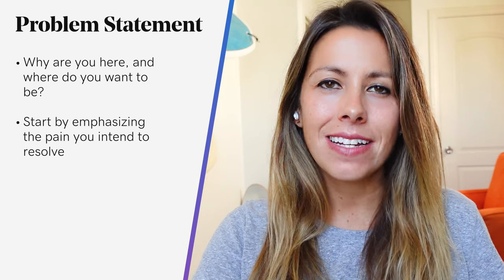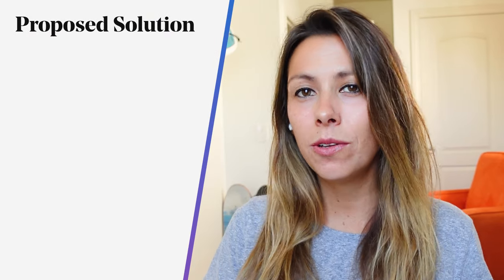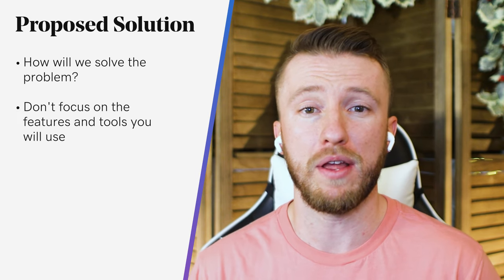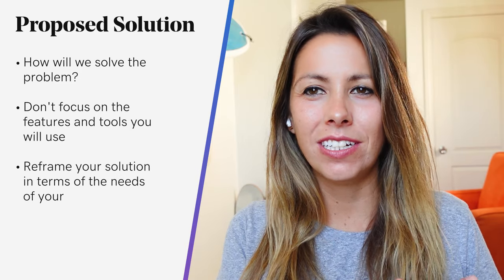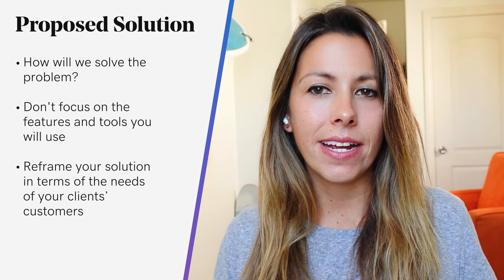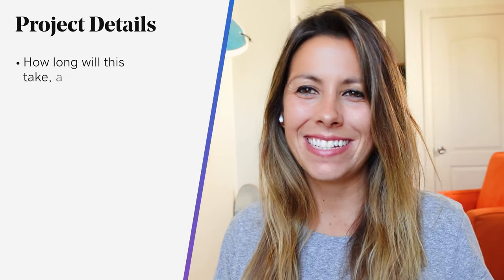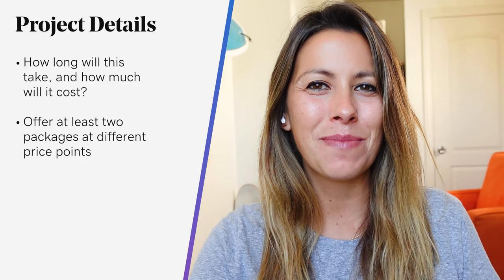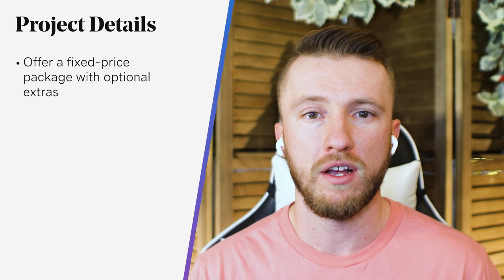How To Write Irresistible Web Design Proposals That Win Clients | The Journey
How To Write Irresistible Web Design Proposals That Win Clients.

0:13 How to write irresistible web design proposals that win clients
1:01 Problem statement
2:03 Proposed solution
3:42 Project details

Being good at your craft and advertising your web design services does not always guarantee the job. Having a confidant, well-structured design proposal, however, will definitely make a great impression on that potential client, and boost our chances of getting the job.

Creating a professional proposal doesn’t have to be difficult. Here’s how you can put together an irresistible web design proposal that wins clients and present your proposal to maximize your chances of success.

While each website design will be different, every proposal you create should follow the same simple structure. The most effective web design proposals are broken into three questions,

Why are you here, and where do you want to be?
Instead of preaching the benefits of the work you’re proposing, start by emphasizing the pain you intend to resolve for your prospect.

By this point in the sales process, you’ve most likely discussed much of this on a call or meeting with your prospect, so this may feel a little repetitive — but a little repetition goes a long way toward building trust and convincing your prospective client you understand their problems.

By focusing more on the pain you’ll resolve than the work you’ll deliver, you’ll instantly set yourself apart from the pack and prove to clients that you have their best interests in mind from the beginning.

How will we solve the problem?
Explaining the features and tools you’ll use for the project might sound professional to your ears, unfortunately, technical jargon and a lack of clear benefits will only confuse your prospect and make them wonder how the design work you’re proposing will actually help their business.

Your job here is to provide a clear and obvious solution — without confusing your prospect. Focus on your prospect’s pain, not the features and tools you’ll use, to prove you care about their customers.

By clearly outlining the potential outcomes of the project, you’ll be able to anchor the costs of the project against the dollar value of the benefits your prospect will receive from the project, improving the chances of your client accepting your proposal.

How long will this take, and how much will it cost?
Your web design proposal should do the same; always give your prospect at least two potential packages to choose from, at different price points. By offering multiple packages, you’re competing against yourself instead of competing against other web designers.

Having these packaging strategies lets potential clients choose an option that meets their budget and still gives them the business results they’re hoping for. You’ll also end up maximizing your profit with clients who are willing to pay for the more premium option.

Make sure you give clear instructions on how clients can move forward with the proposal.

Schedule a follow-up call for a few days after you deliver the proposal to talk through the scope and budget of the project and answer any questions your clients might have. A live call also gives you the opportunity to showcase your expertise and further convince clients that you’re the best person for the project.

Ultimately, landing high-value web design projects boils down to having an understanding of your potential clients’ needs and communicating that understanding —along with how you plan to solve their problems — through your proposal.

If you implement these essential elements in your web design proposal and make it easy for clients to make a decision quickly, you’ll find yourself closing more contracts — and building a sustainable freelance web design business. After your client has accepted the proposal, you can deliver your contract and invoice for your deposit. Then, you’ll be ready to begin the project!